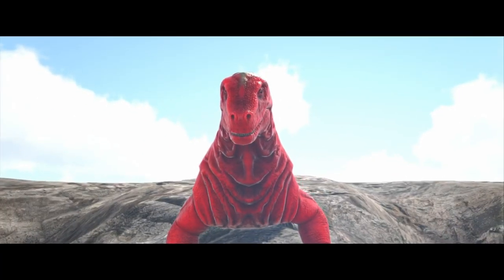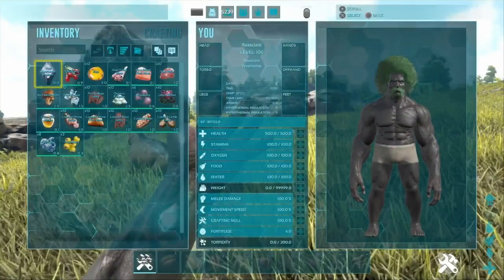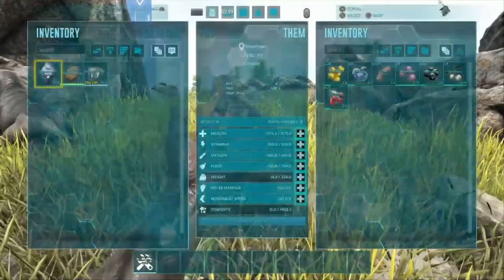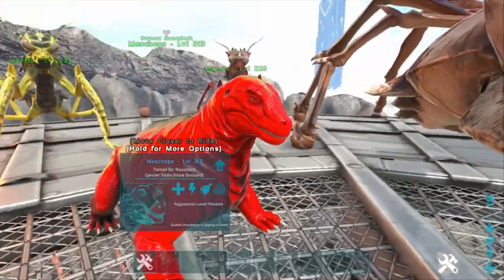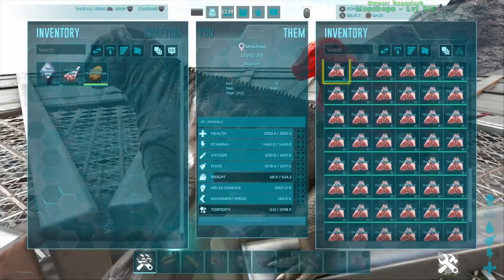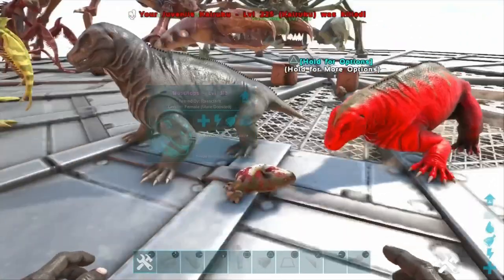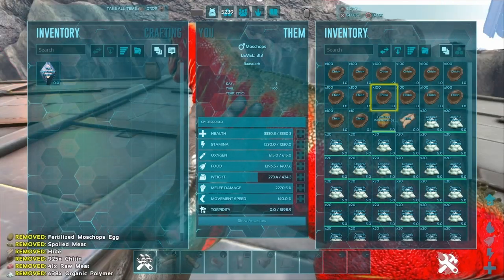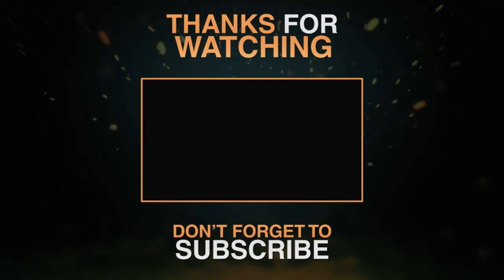Why Moschops is ARK's Greatest Resource Harvesting Dino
Alright ARK Survival Evolved Harvesting Explorers!

Follow me on an in-depth look on why you need a Moschops in your Ark life!

1 TB (SSD)

500GB Rocket SSD